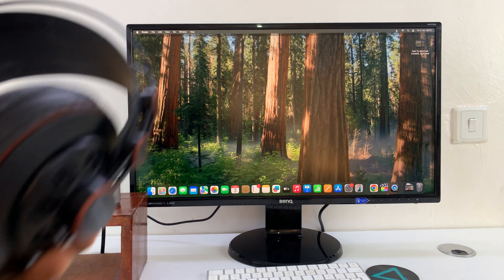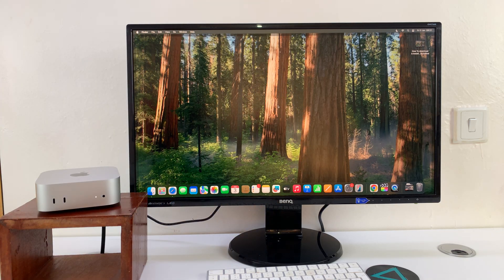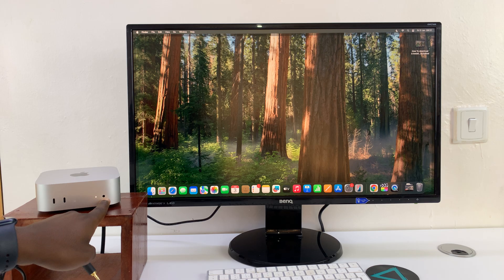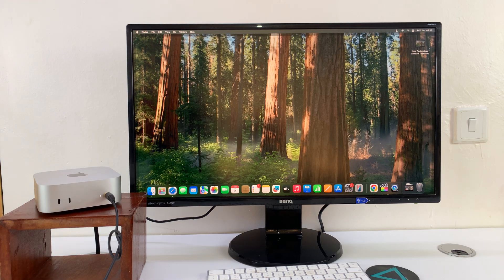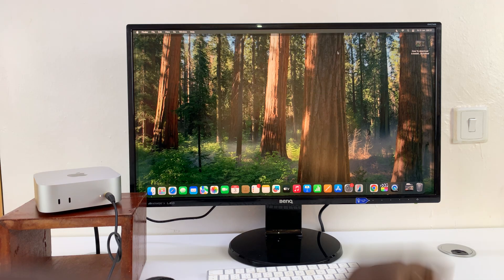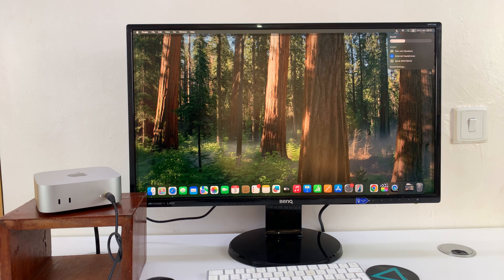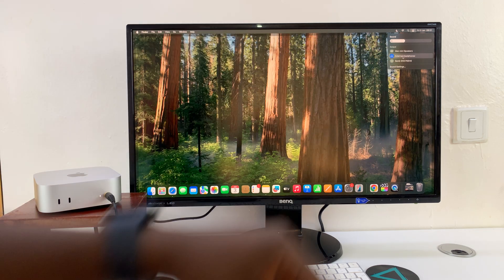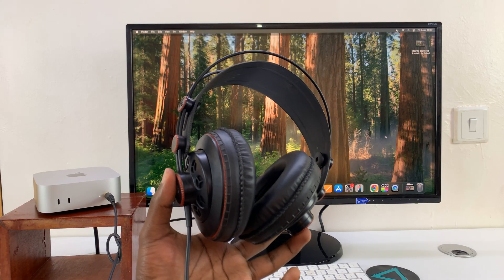How To Connect Wired Headphones To M4 Mac Mini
Learn how to connect wired headphones to M4 Mac Mini and enjoy a seamless audio experience.

Whether you're listening to music, attending virtual meetings, or watching videos, using wired headphones ensures reliable sound quality. This guide will show you the simple steps to connect your wired headphones to the M4 Mac Mini, helping you enjoy high-quality audio without any hassle.

-Locate the 3.5 mm headphone jack at the front of the M4 Mac Mini and insert your wired headphones.

-If no sound plays, go to the menu bar's top-right corner, click Sound, and select your external headphones as the output device.

Cell Phone Tripod Adapter